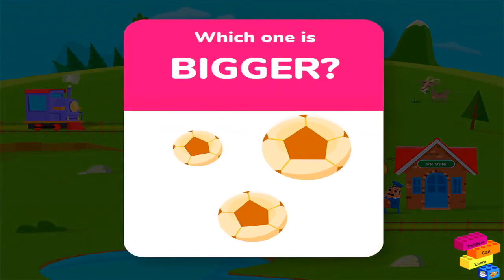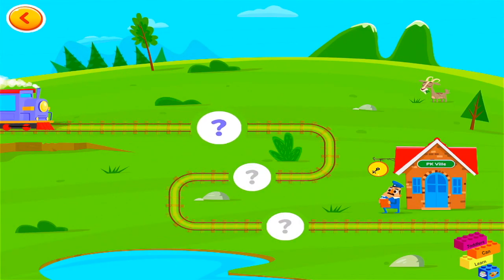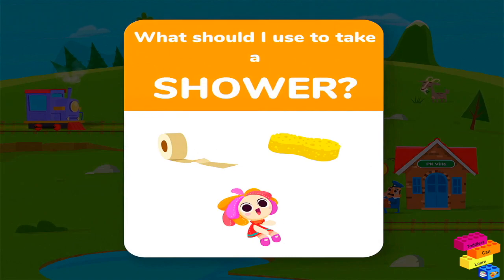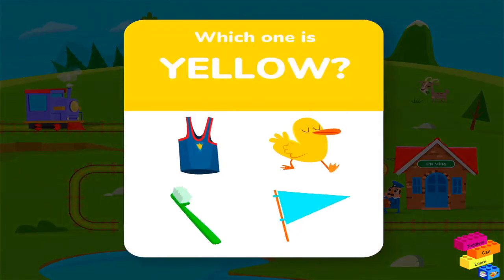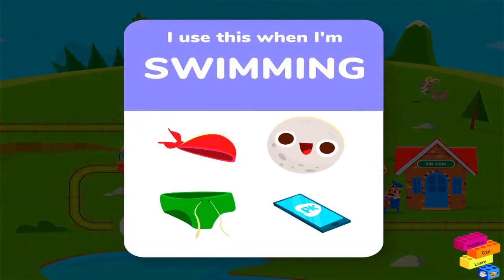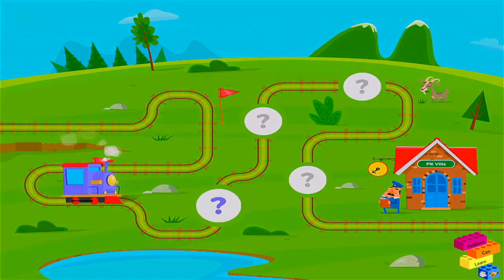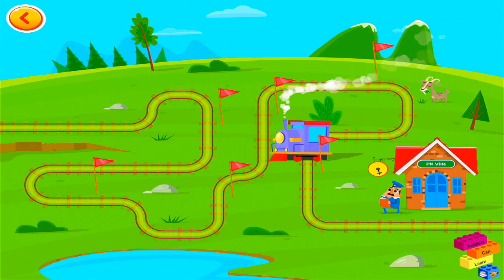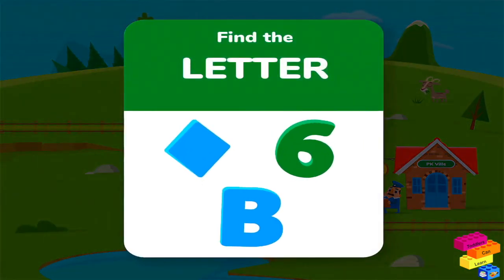Fun Train Game for Kids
This video is about Train Playkids Game